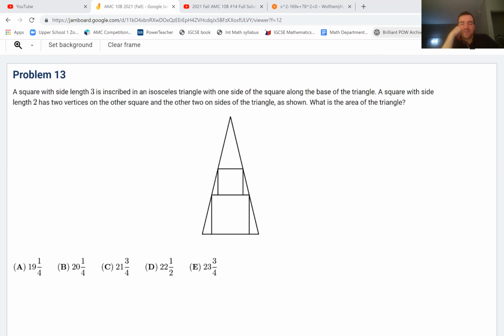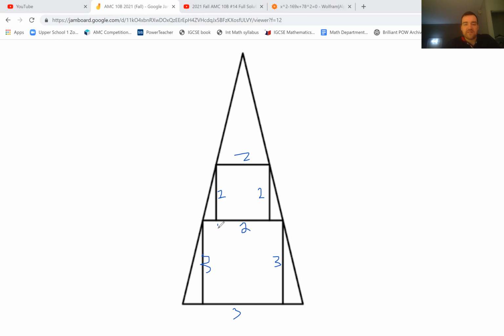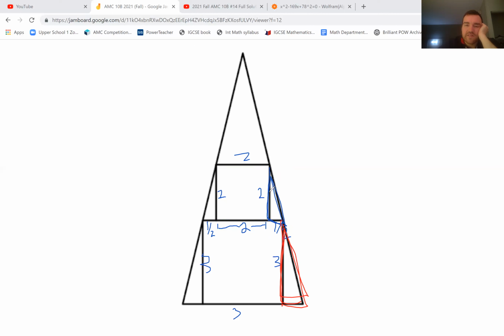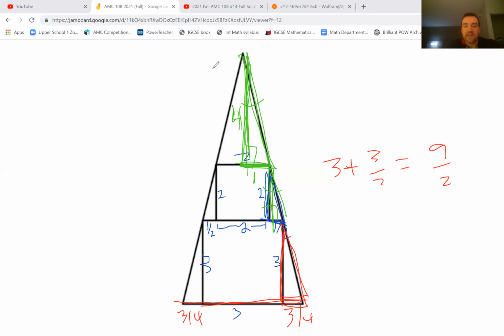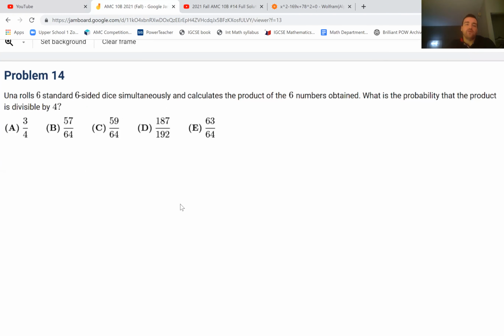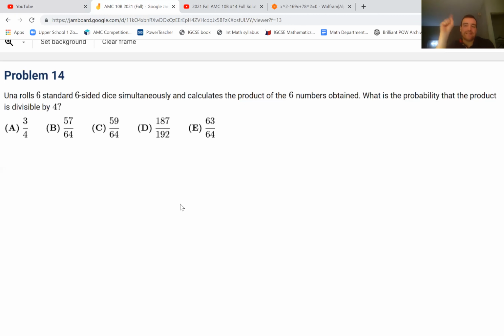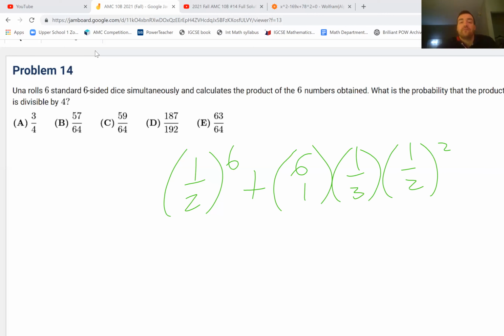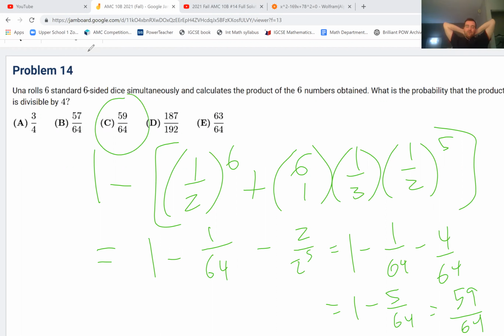AMC 10B 2021 (fall) #13-14